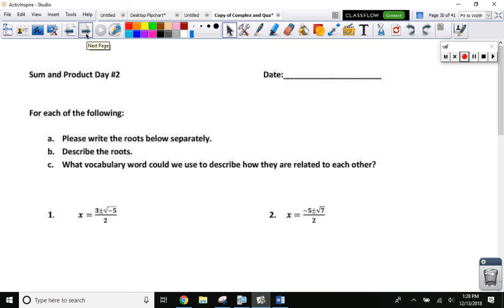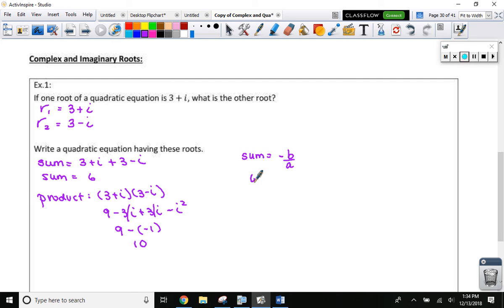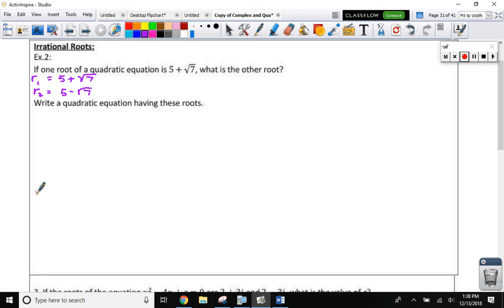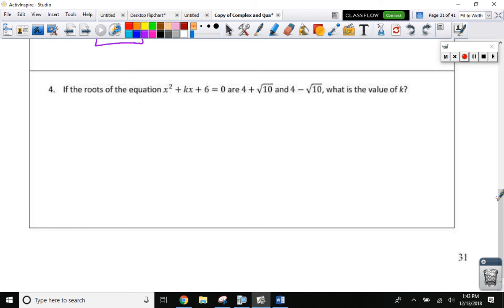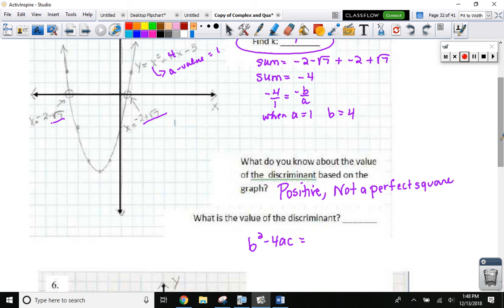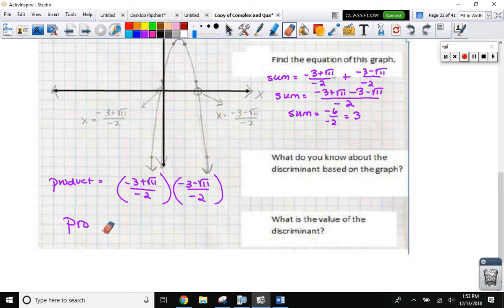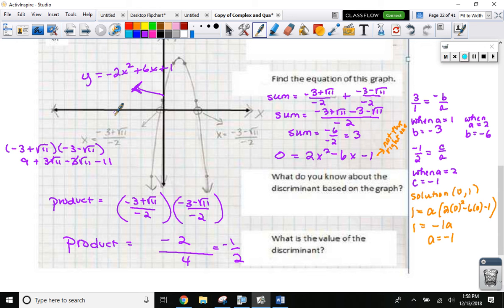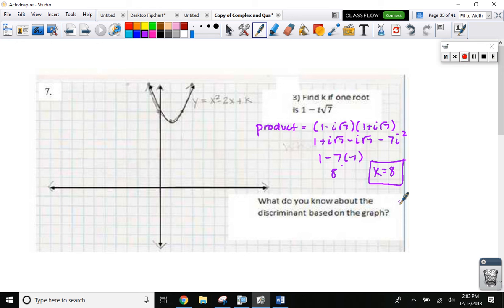Dec 13, 2018